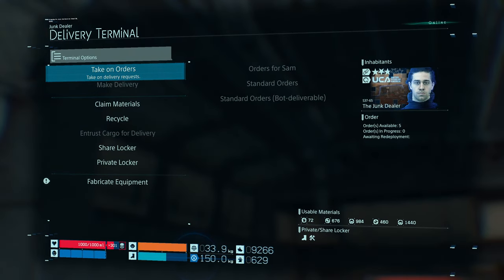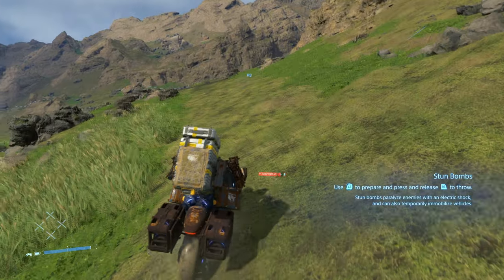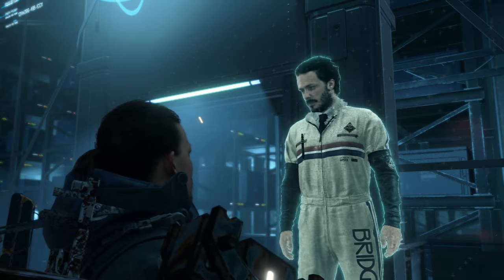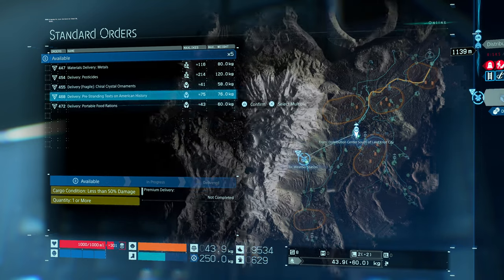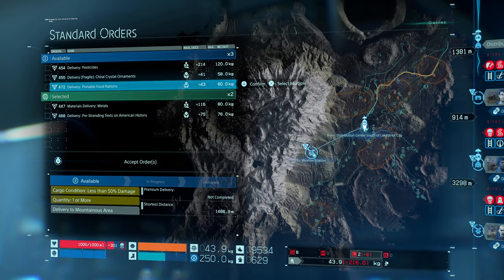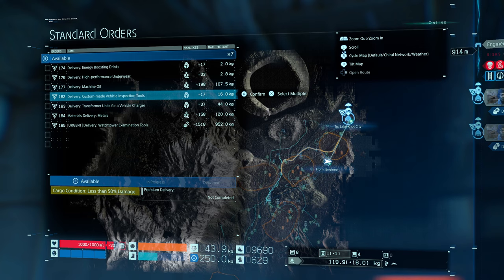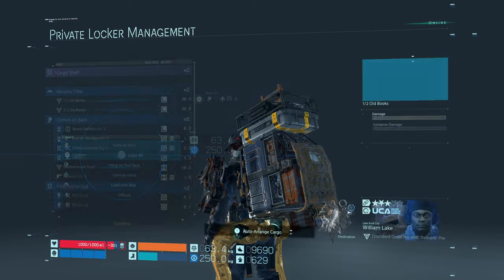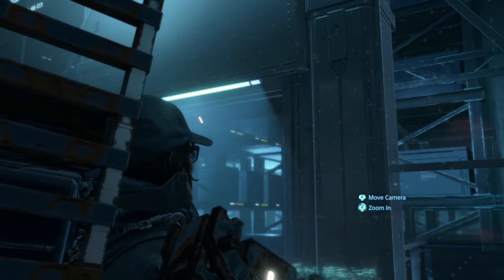Death Stranding PC Playthrough #15 | ROAD TO LAKE KNOT CITY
Death Stranding PC Playthrough. Join Sam Bridges and me (AKA The Parcel Master) as we deliver packages, made by the immortal Jeff Bezos, to isolated people across an America devastated by the Death Stranding. This is a first-time blind playthrough, recorded at 1440p, so no spoilers!

Episode Synopsis:
Time for Sam Bridges to finally connect South Knot City to the Chiral Network. But first, he must head back to Lake Knot City to grab materials for delivery.

Orders Featured:
[Episode 3: Fragile]
- Order Number 71 [V] Recovery: Chip Engraved with a Mysterious Symbol
- Standard Order Number 182, Custom-made Vehicle Inspection Tools: Lake Knot City
- Standard Order Number 248, Old War Footage: Distribution Center South of Lake Knot City
- Standard Order Number 447, Metals and Ceramics Materials: Distribution Center North of Mountain Knot City
- Standard Order Number 468, Pre-Stranding Texts on American History: Lake Knot City